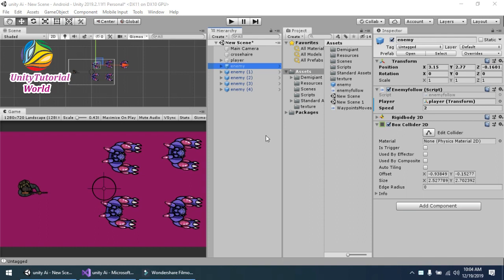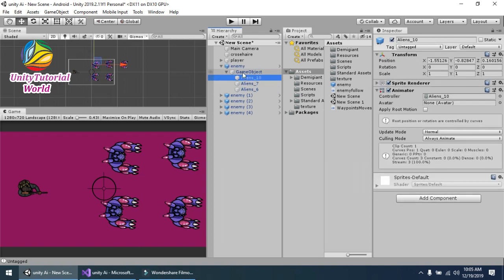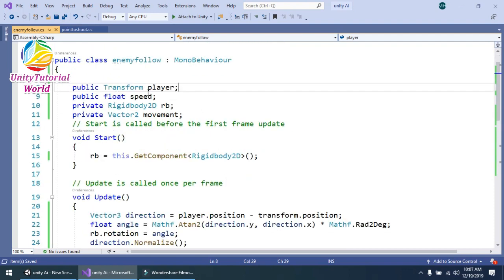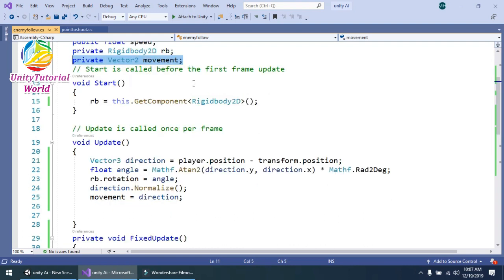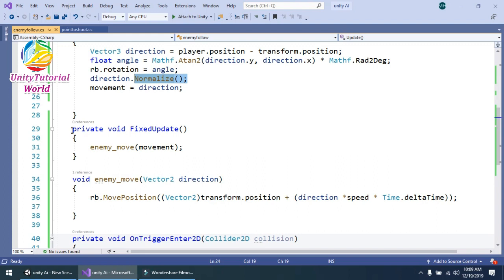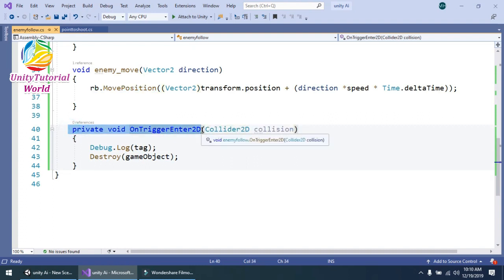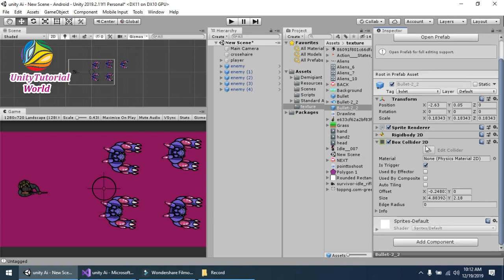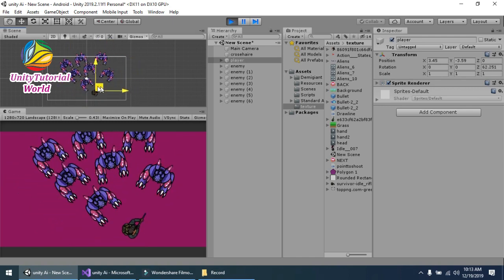TOP DOWN SHOOTING in Unity With Enemy AI Easy Code - Top Down Shooter Tutorial Part 2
Let's have a look at the easiest and best way to make top down shooting game in Unity with easy method and Some line or code with enemy AI follow script.